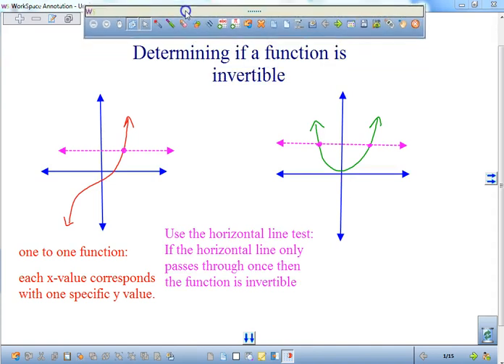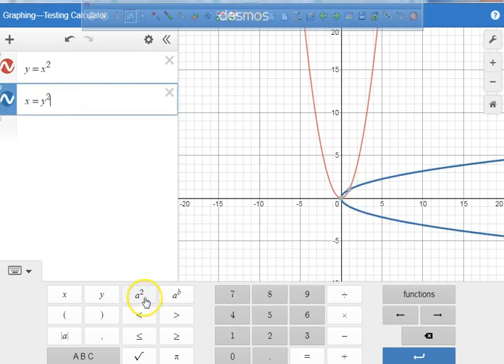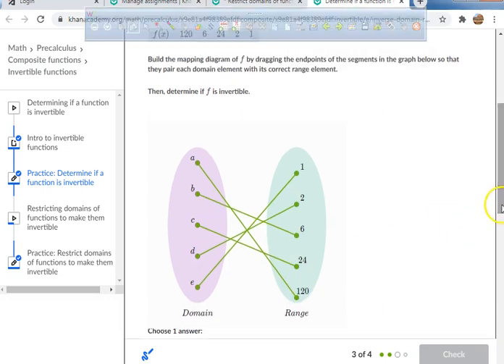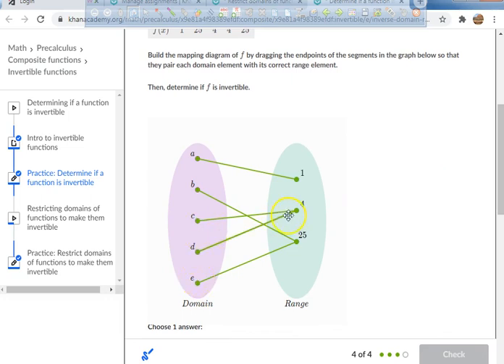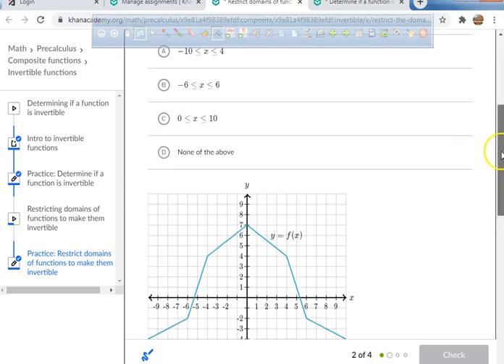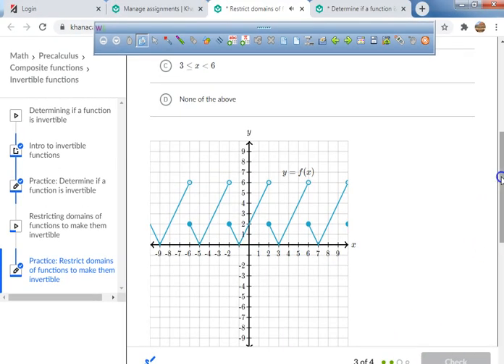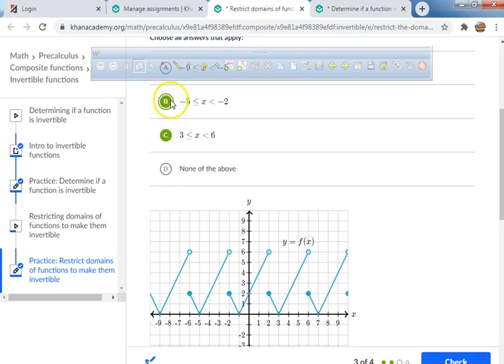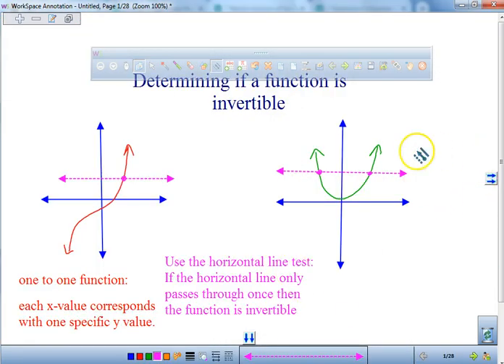KA Determining whether a Function is Invertible